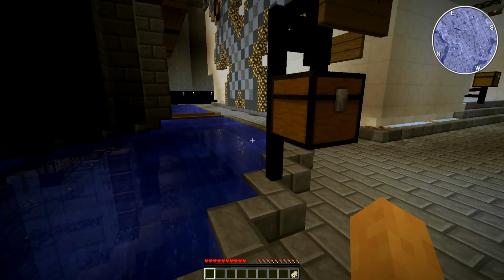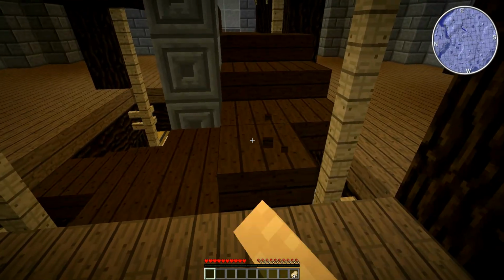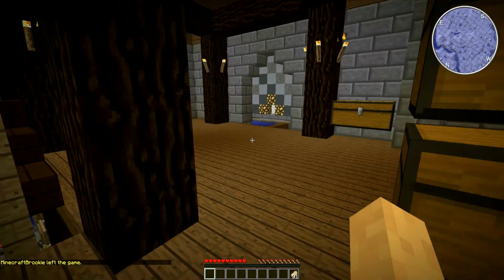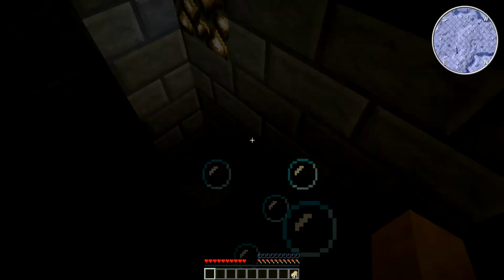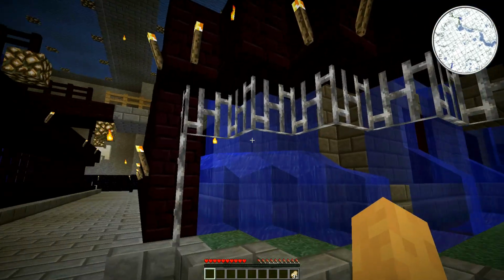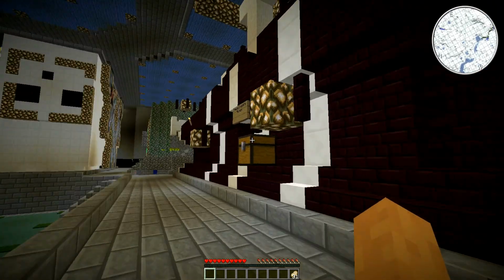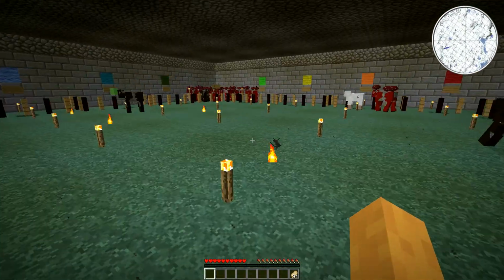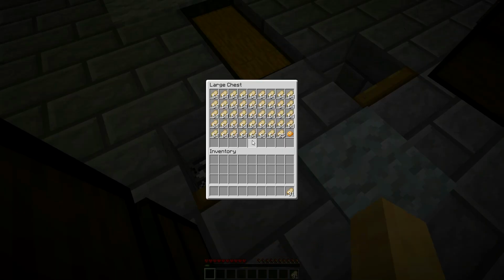CCMC - S01E28 - HQ Update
It's Feb 03rd and in this episode there isn't any building this time. Just me doing some show-n-tell about what has been done in the HQ since last episode.

Team members:
MCMiningCaveman
JensonHurasha
Gluumba
Chief_Hawk
ShadowChapel
AvaPendragon

CrystalCraftMC is a PVP and PVE Semi-Vanilla server that allows raiding and griefing, plus there are NO world borders. You can join the open server at CCMC.PW and you can also register for free to get the ability use the /sethome command.